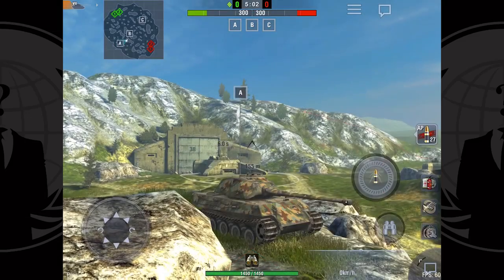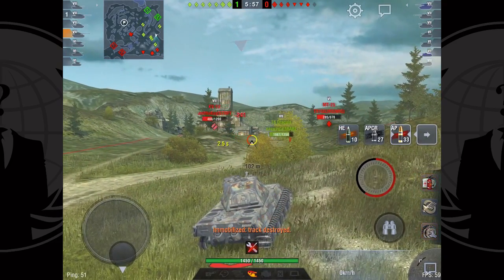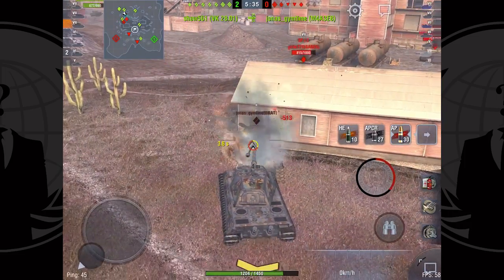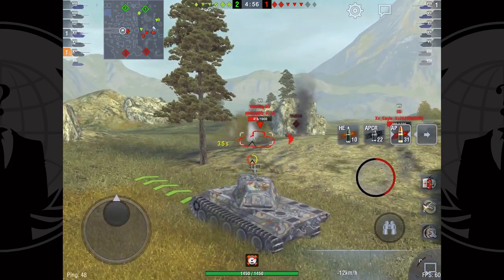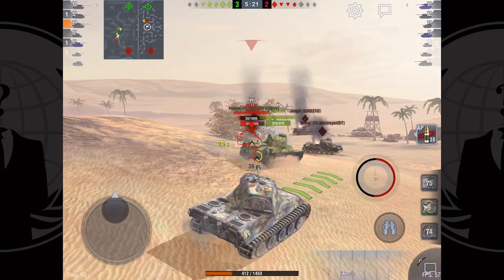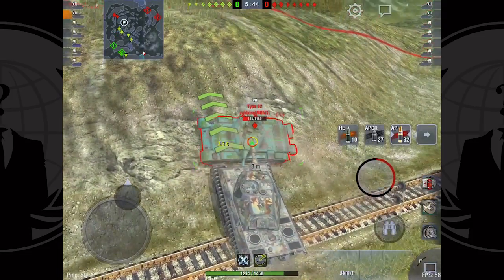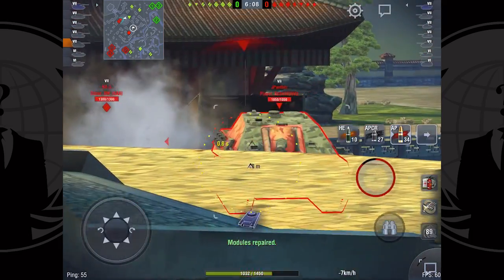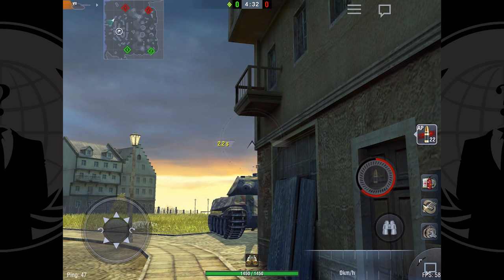VK 45.03 Preview | World of Tanks Blitz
Preview of the newest tier 7 German heavy premium tank.

I appreciate every sub I get to this channel! Thanks for making it great.

Links, info & resources for you

Follow on Twitch... streaming most weeks Tues, Fri & Sun evenings

All efforts to support are greatly appreciated.

Join the Division:

Interested in joining my clan? Thunderstorm Division is always accepting application for the NA server

Current min requirements:
55% win rate
2500 min battles
at least 1 tier X tank

IOS

Android

EU Blitz Server Forums